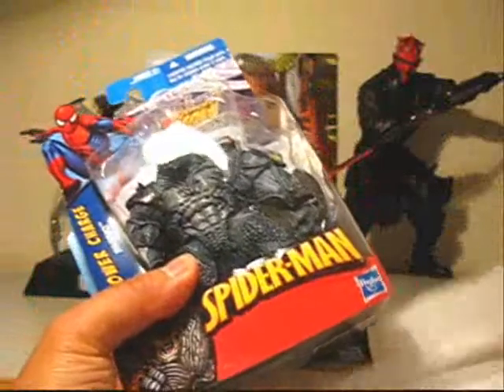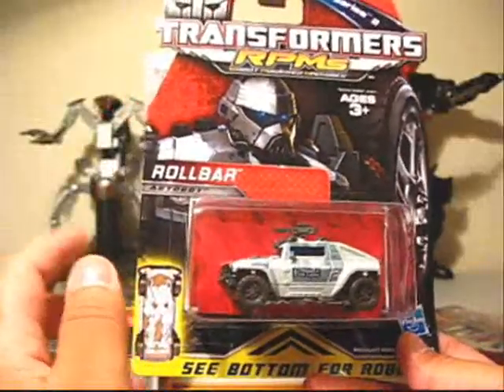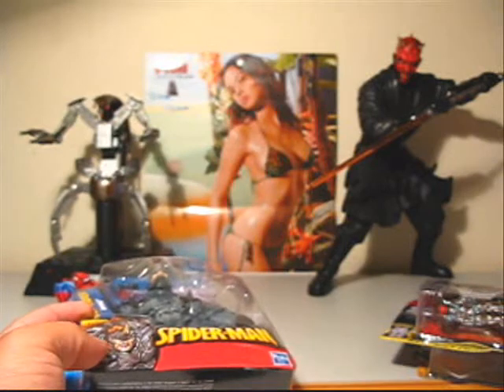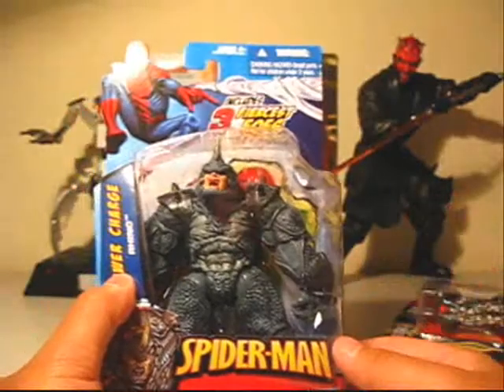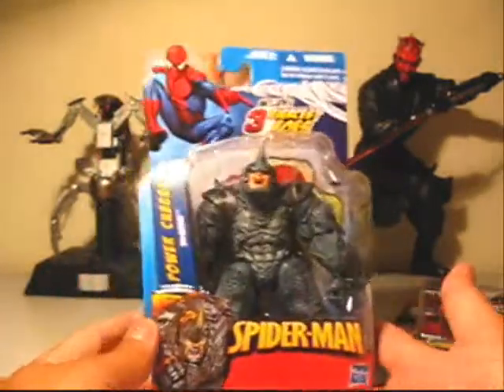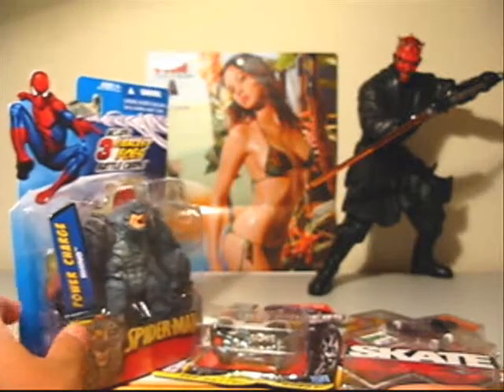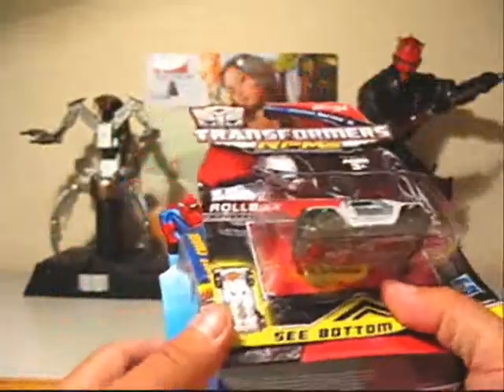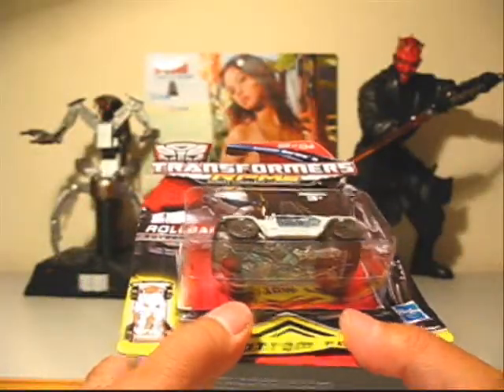Big Thanks To clownfyre & Unboxing Marvel, Tansformers & More!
Music: Bone Thugs N Harmony - 1st Of Tha Month, Eazy-E - Real Muthaphuckkin G's